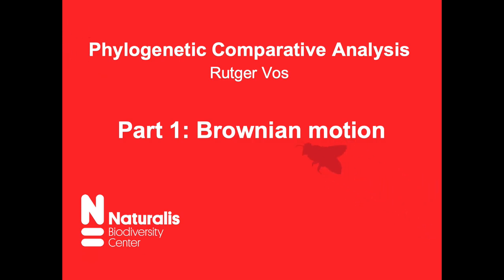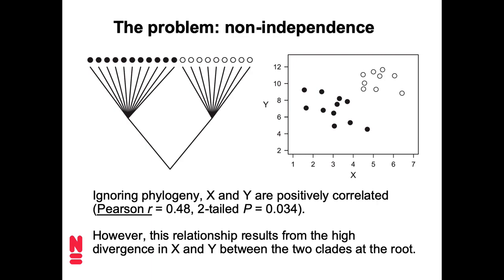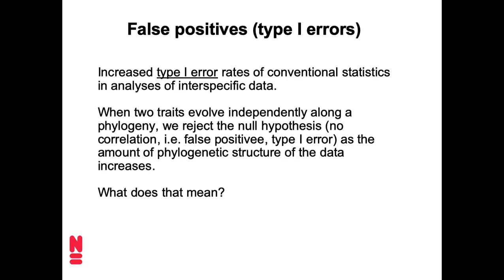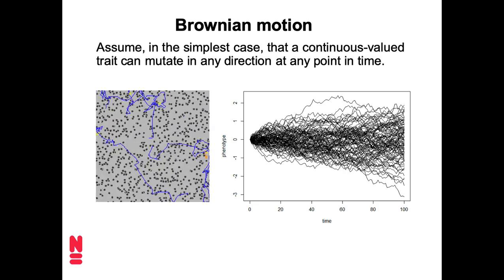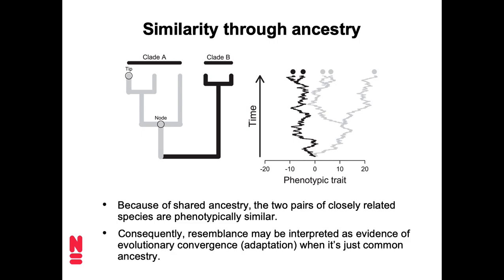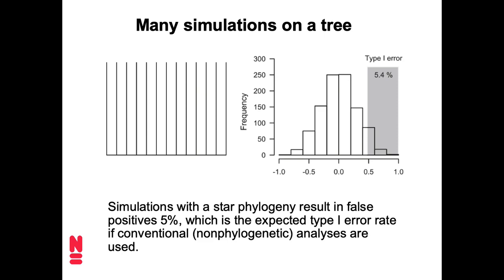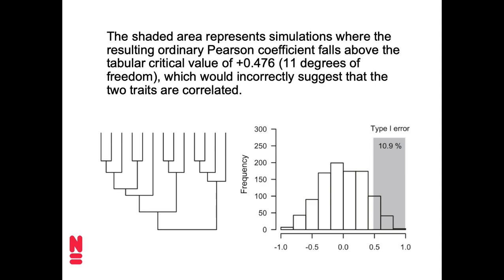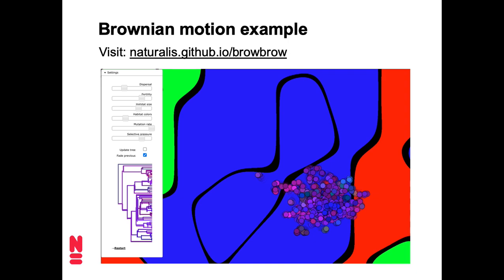Phylogenetic comparative methods 1: the problem